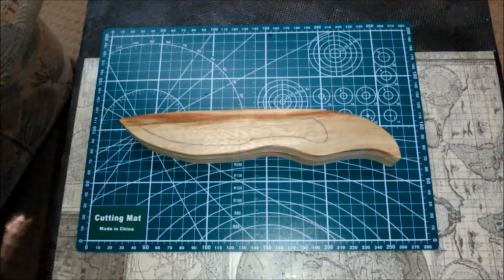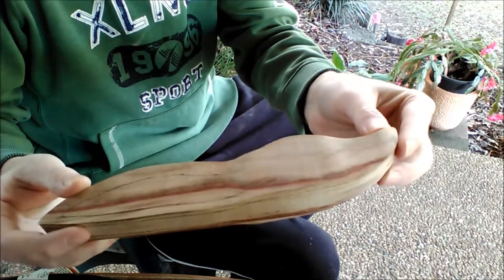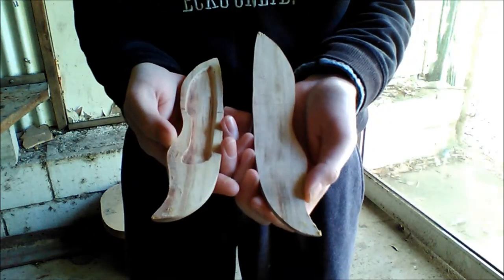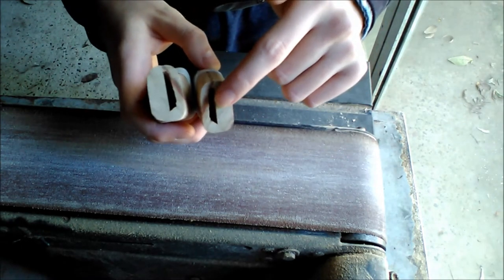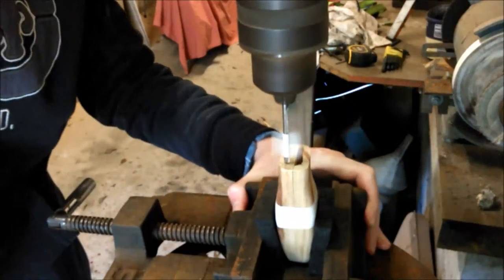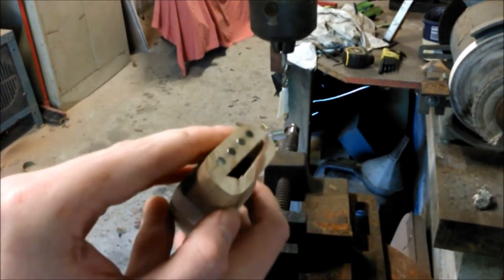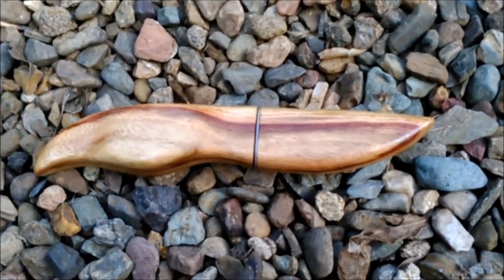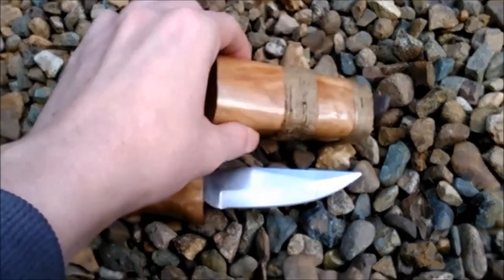Second Attempt at a Handle and Sheath for a Whittling Knife!!! (Carved from Camphor Laurel Wood)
Hey Hey everyone! First up, a big thank you to my neighbor Bob for letting me use some of his wood working tools and also thank you to my brother-in-law Nathan for letting me use some of his metal working tools.

This is my second ever attempt at a handle and sheath for a whittling knife. I went the ol’ skool Japanese method for this one, gluing two slabs together as opposed to my first attempt which was embedding the blade into a solid block of wood. The reason I tried that first was to minimize the seams, even though I ended up cutting that one into three pieces anyway.

But I digress, this one is made from Camphor-Laurel wood and has a latching mechanism made from magnets. I kept the design fairly simple because it’s essentially just an experiment. A successful experiment this time!! Woo Hoo! :)

Handle and Sheath for a Whittling Knife Dimensions:
Length - Approximately 23.5 centimetres
Blade Length - Approximately 8.5 centimetres
Width - Approximately 4 centimetres at widest handle part
Thickness - Approximately 3 centimetres at handle. Approximately 2 centimetres at sheath.

As always, I Hope you are all having a splendiferous day!! Remember to aim for the moon, that way, even if you miss, you will land among the stars.

If you would like to support me and help me get better tools and filming equipment so I can make better items and videos for you to enjoy, visit my Patreon page :)

Edited with Windows Movie Maker 2017